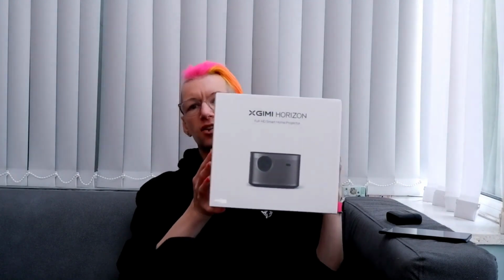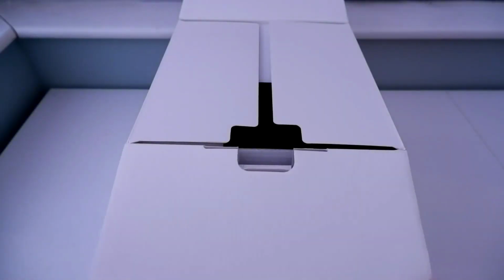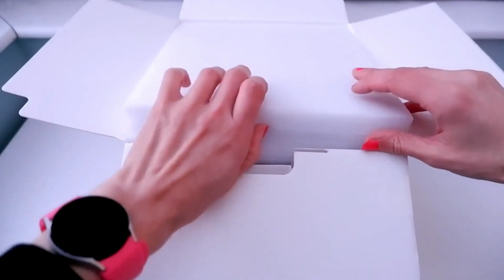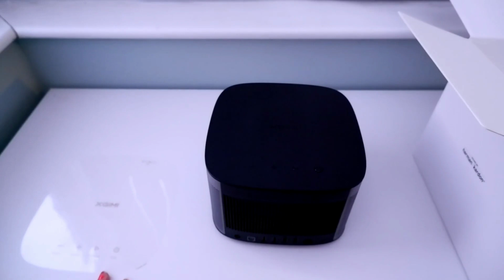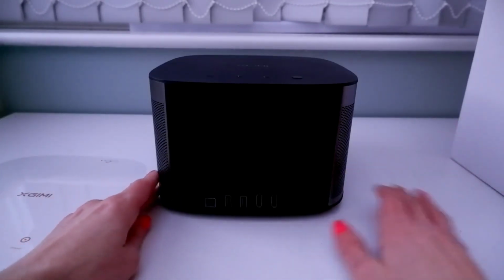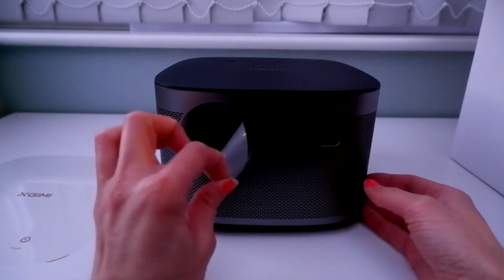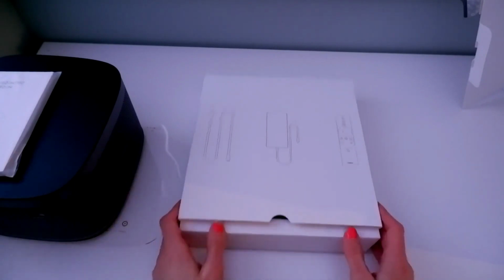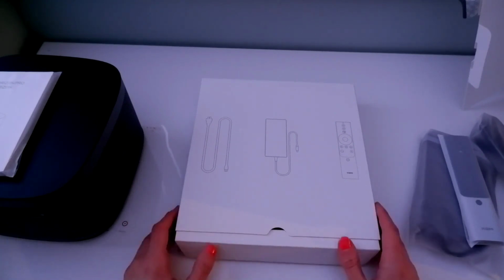XGIMI Horizon FHD Projector Unboxing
The XGIMI Horizon is a compact projector system designed to bring entertainment home on a massive scale. The Horizon is a 1080p FHD variant in of a series that packs in Android TV, a fantastic HDR picture, and tons of connectivity features. With a maximum display area of 200 inches, we set out to see if the Horizon is all about size rather than performance. Find out more over in our full review at Gamespace.com